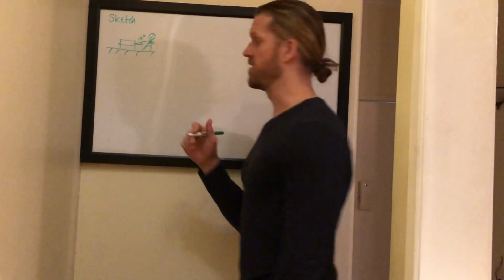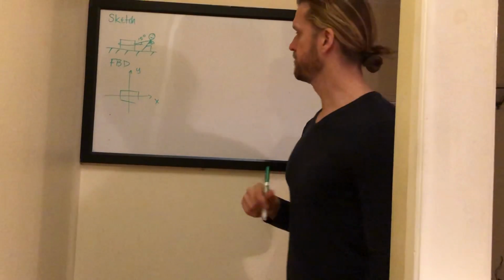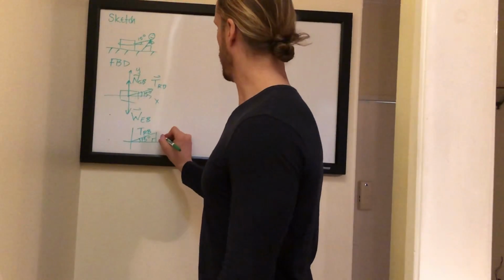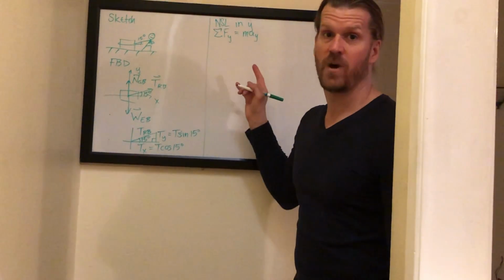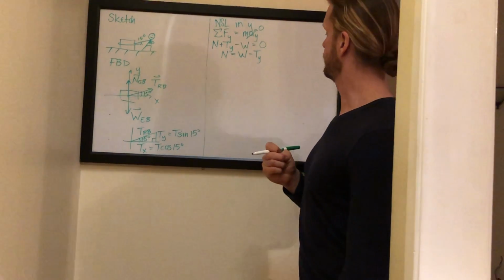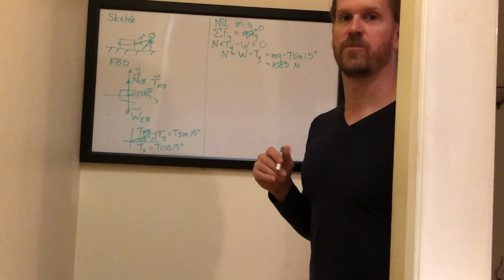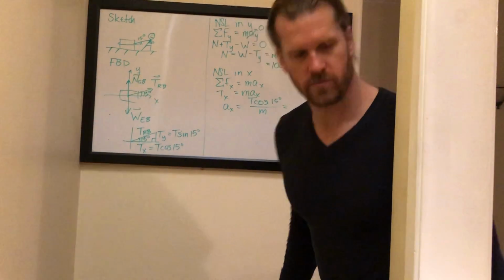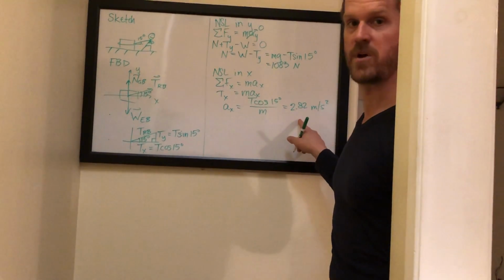FBD & NSL WS Problem 4